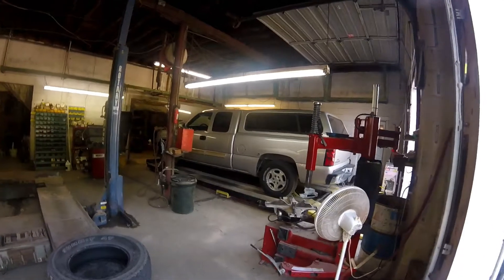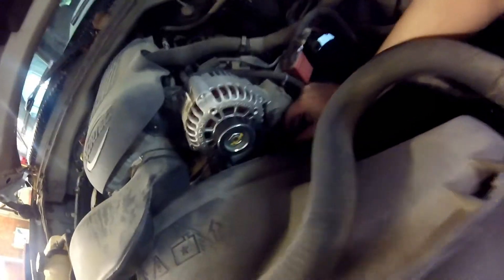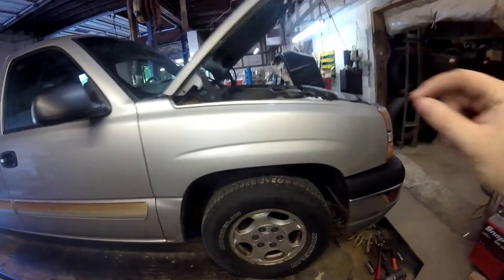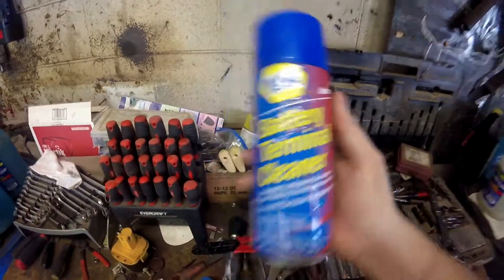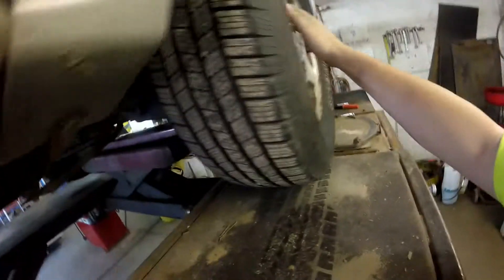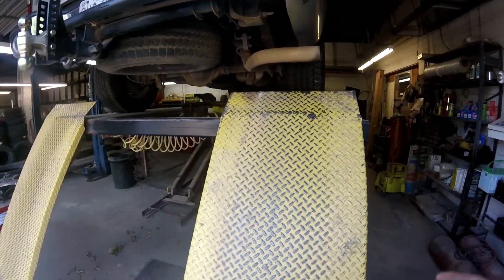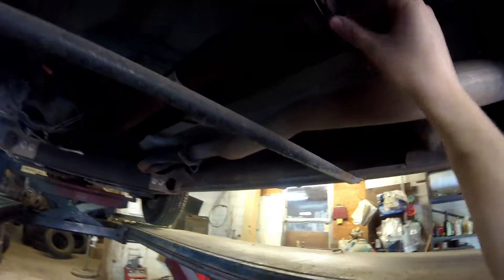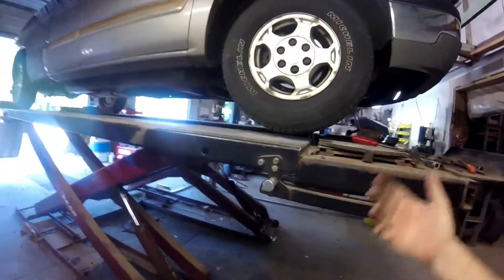getting your truck ready for a long trip